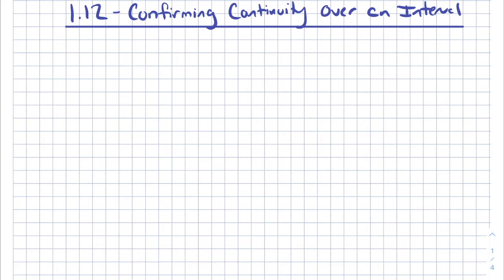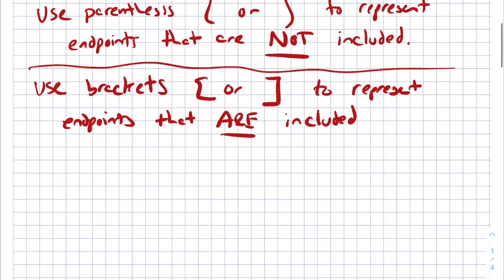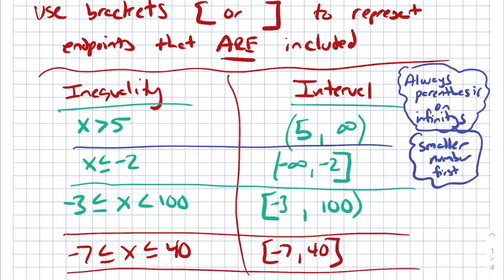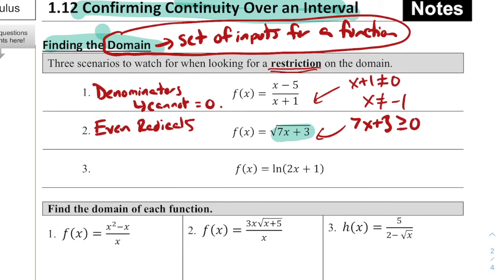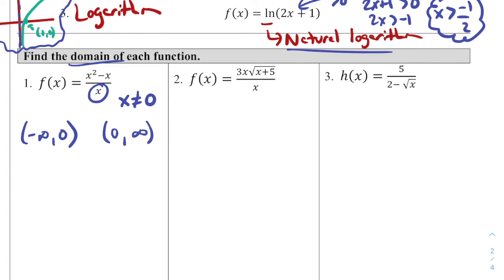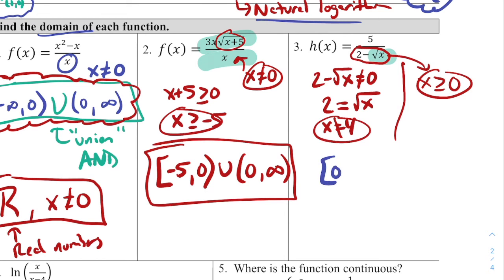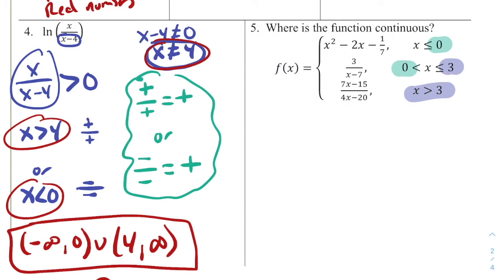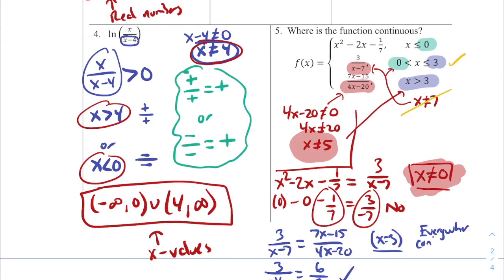AP Calculus AB - 1.12 Confirming Continuity Over an Interval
Notes for AP Calculus AB - 1.12 Confirming Continuity Over an Interval